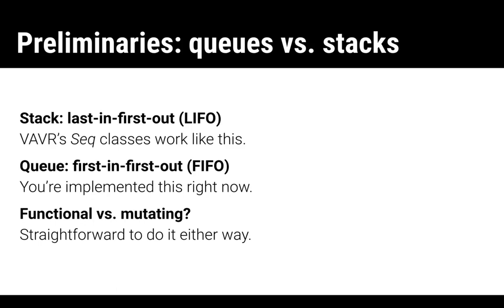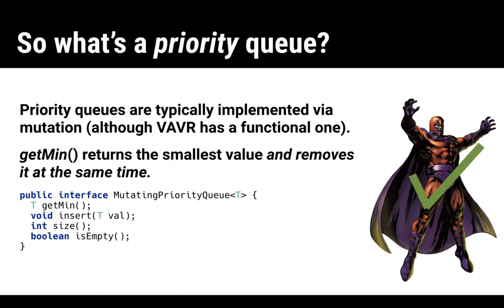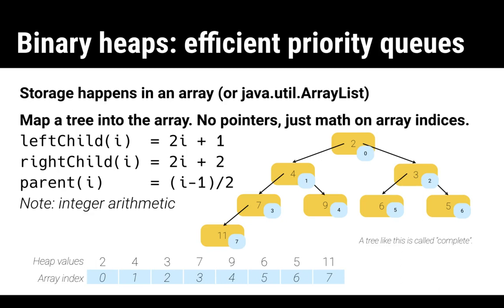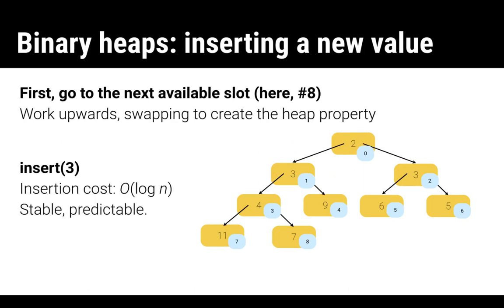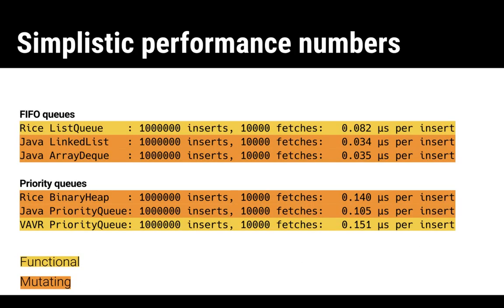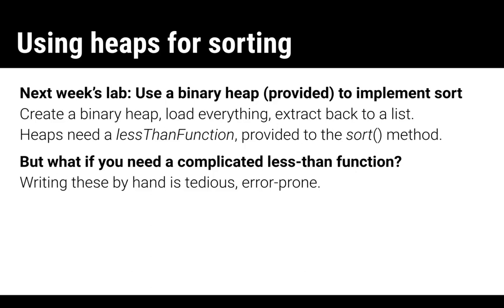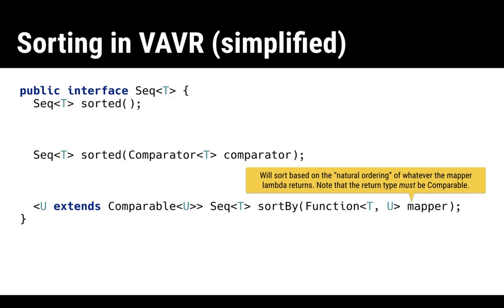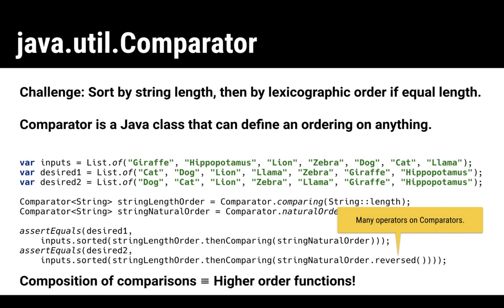Comp215, Fall 2019, Week 4c: Heaps and Sorting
Priority queue interfaces & binary heaps implementations + specifying sorting orders.